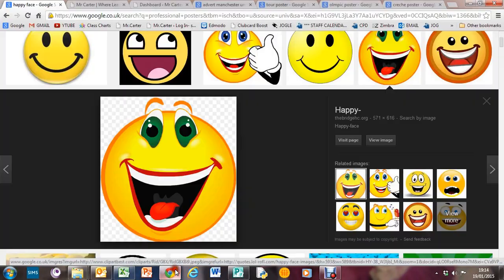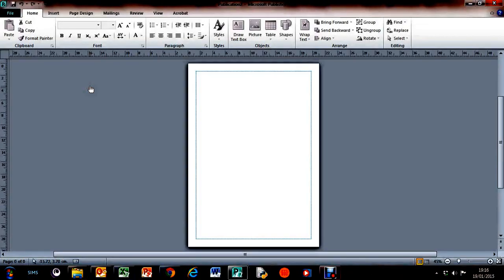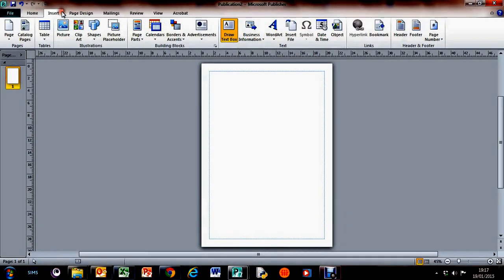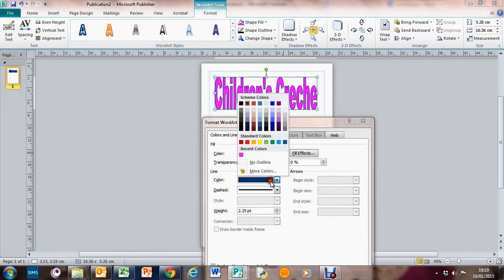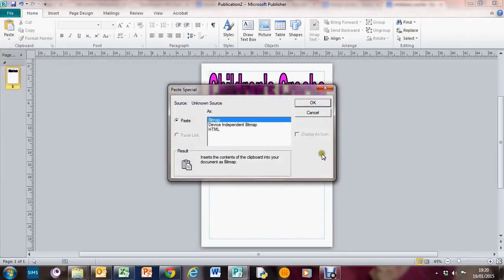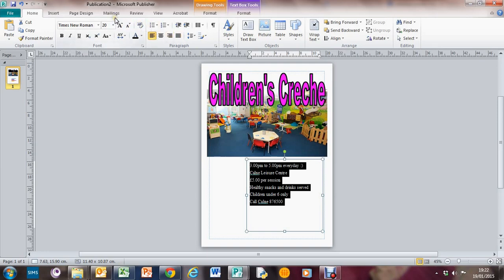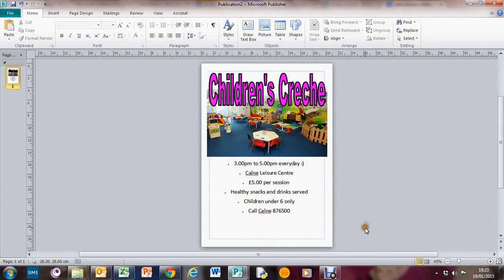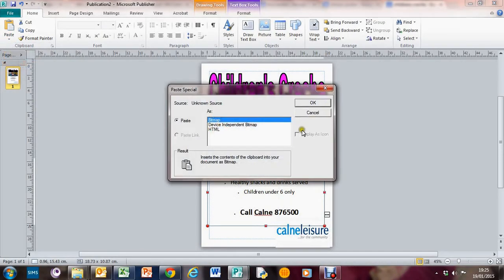Video 29 How To Create A Great Poster!